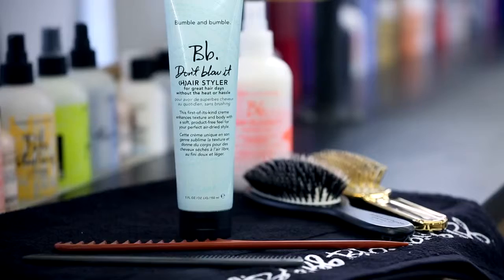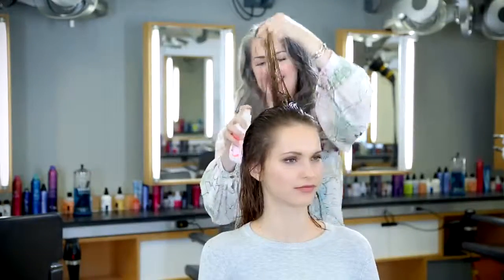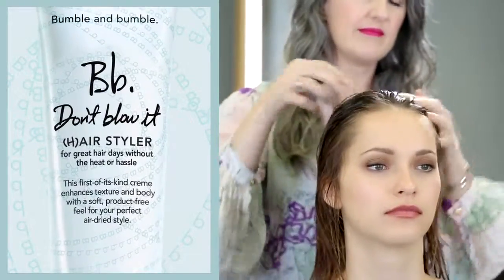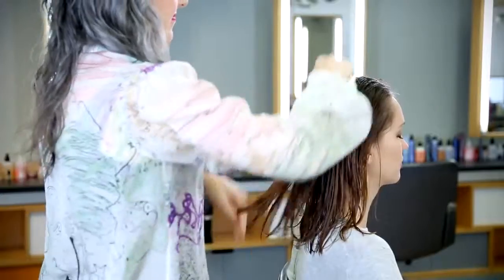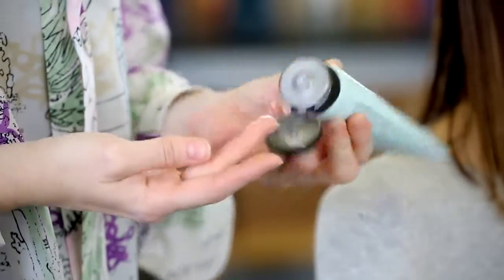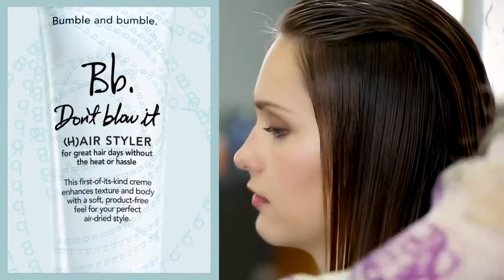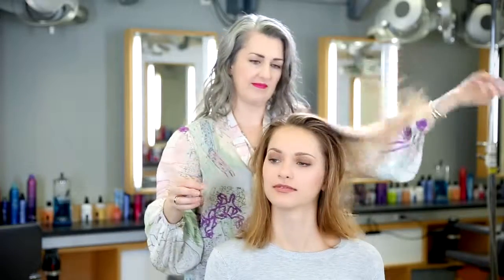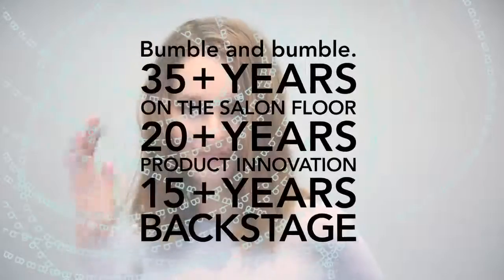Bumble and bumble | Don't Blow It Air Dried Style Ella